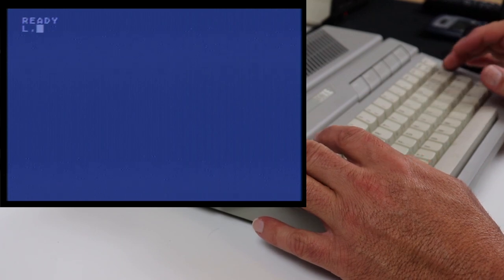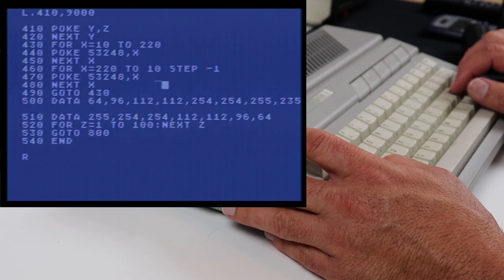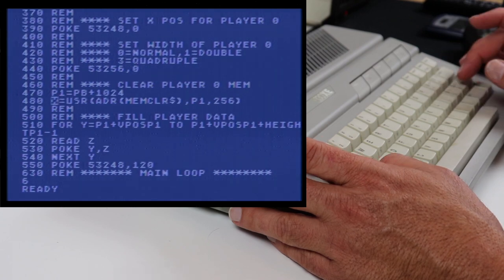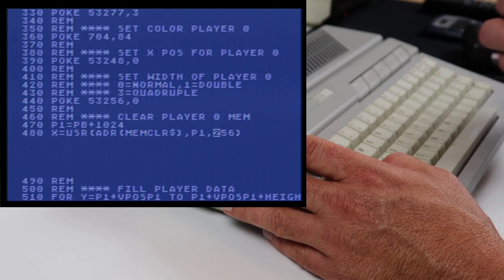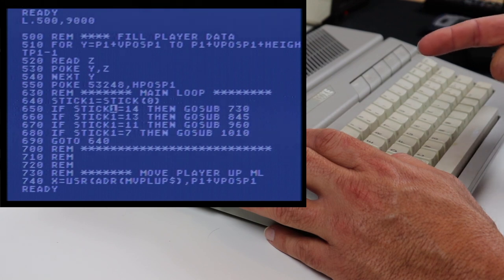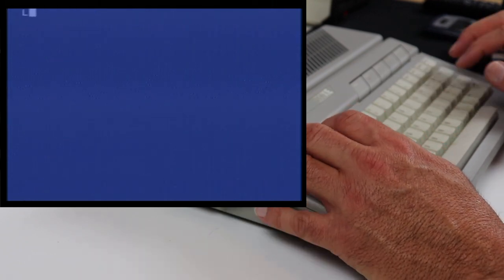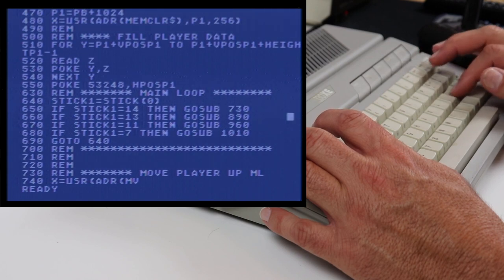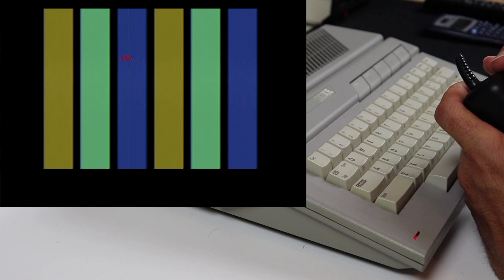Player Missile Graphics Part 2 - Moving Sprites with Joystick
We continue building our player/missile BASIC game by adding machine language routines to move our player faster. We also add joystick reading routines to control movement of our player.

The basic "Listing" for our program. Use ENTER "D:PLAYER1B.LST" to load from BASIC

The assembly listing for the mvplup.asm (move player up assembly)

The assembly listing for the mvpldown.asm (move player down in assembly)